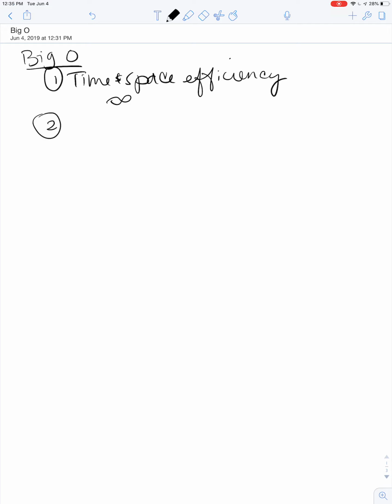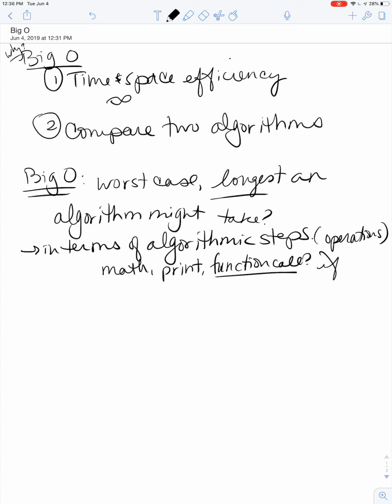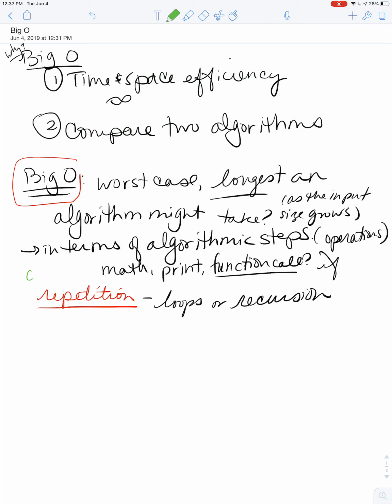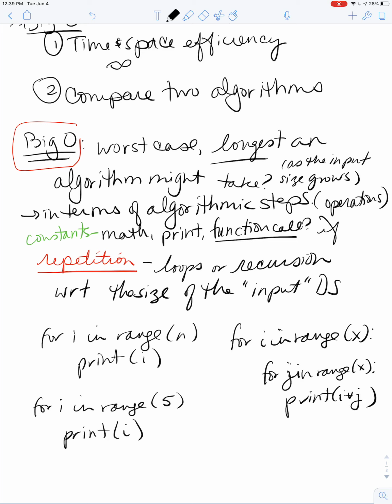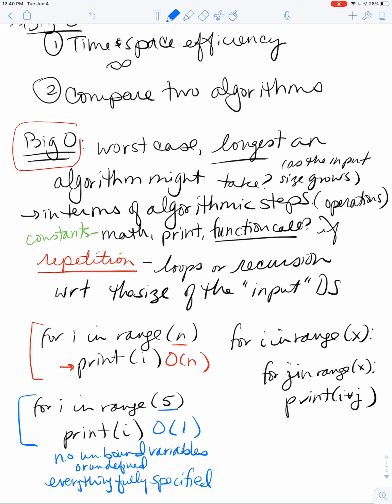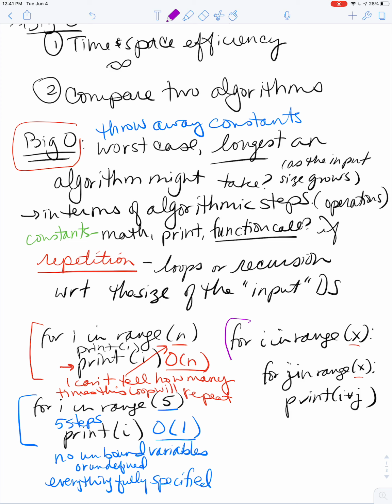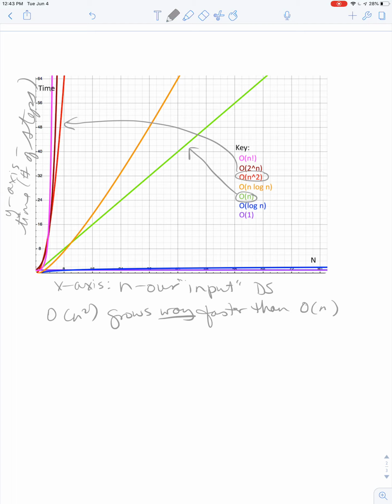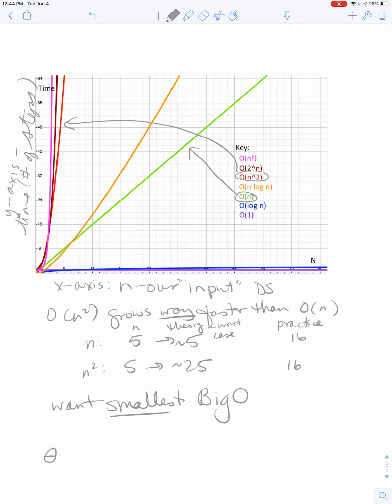Big O Intro